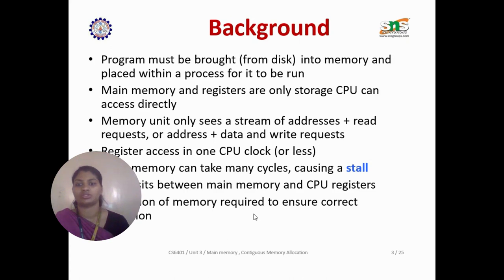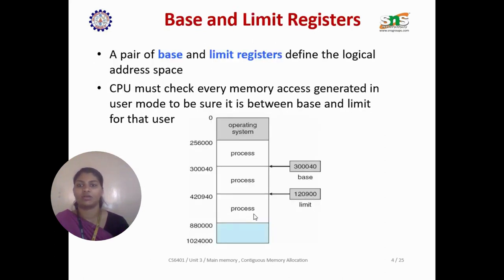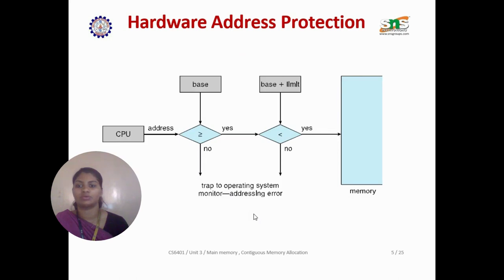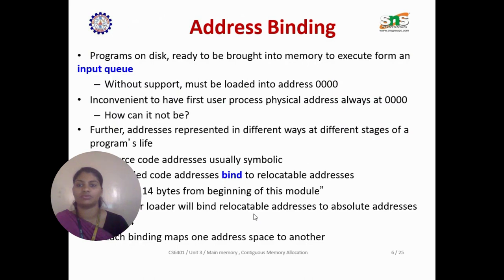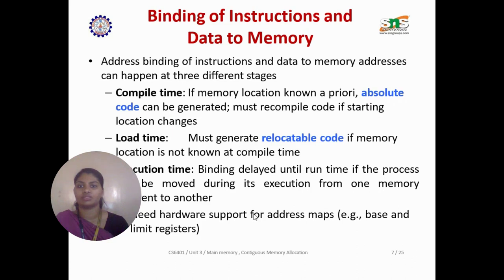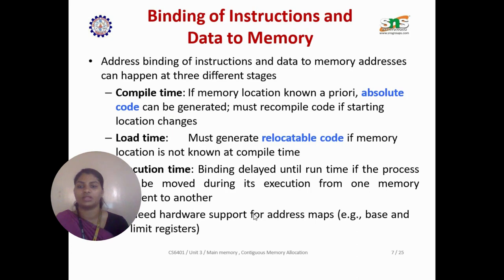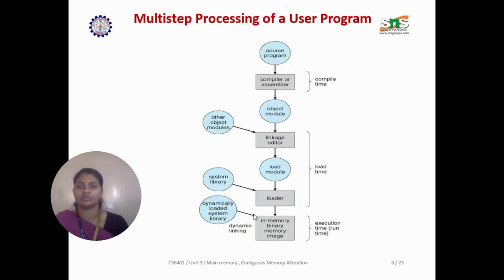Daze Thomas | Storage Management | SNS Institutions